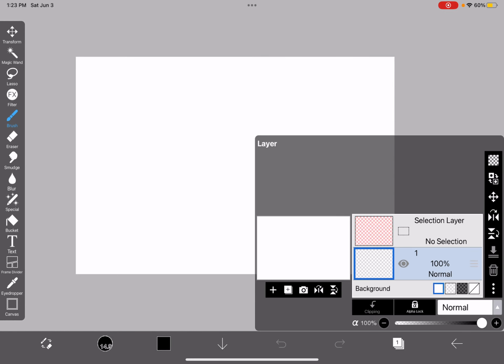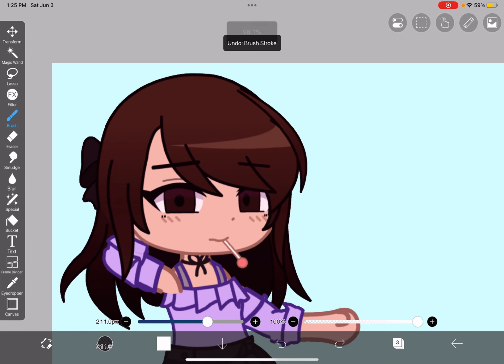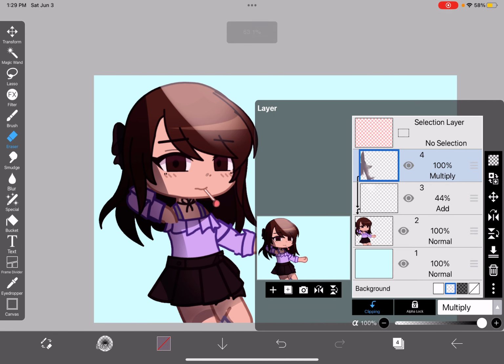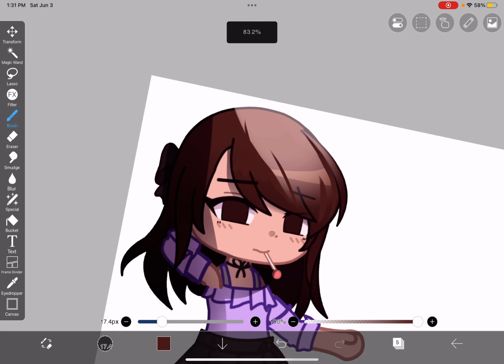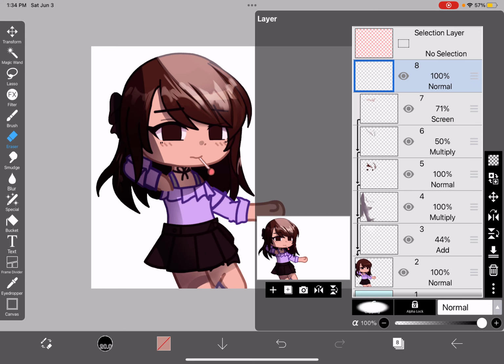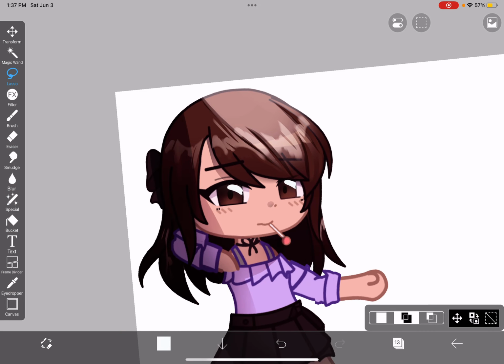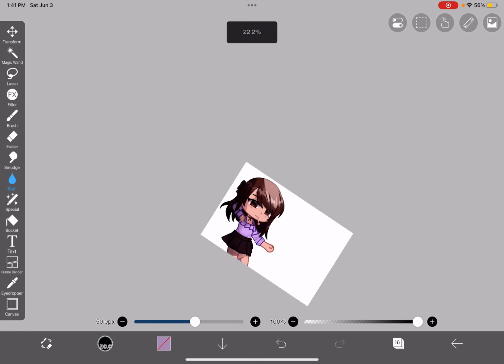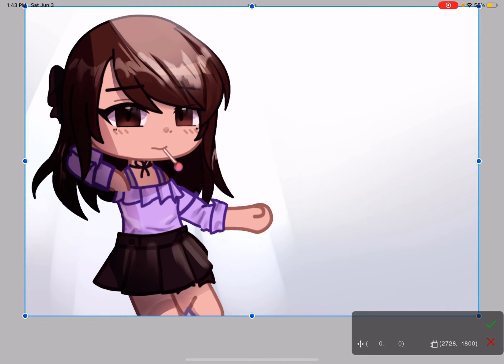How I edit ♡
Gacha characters
But I do it badly